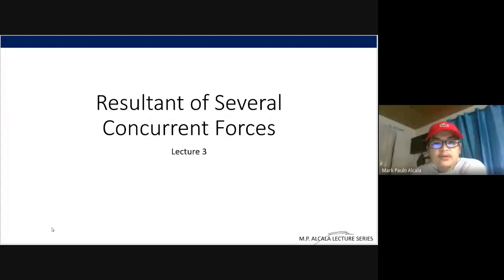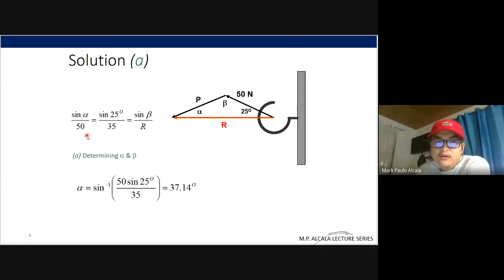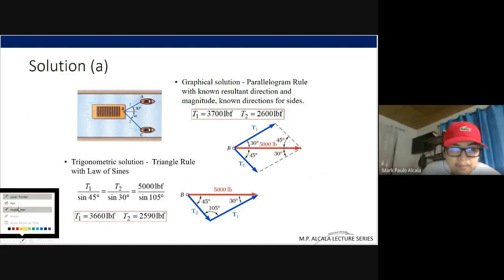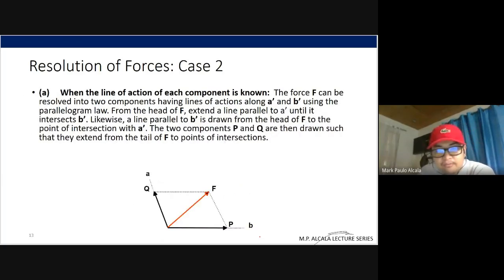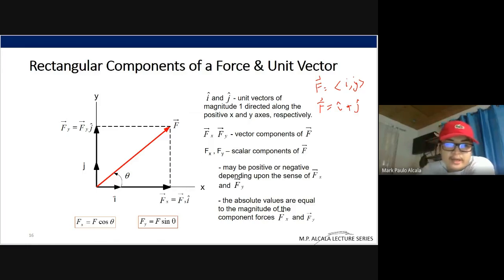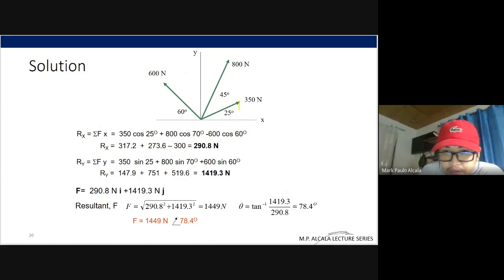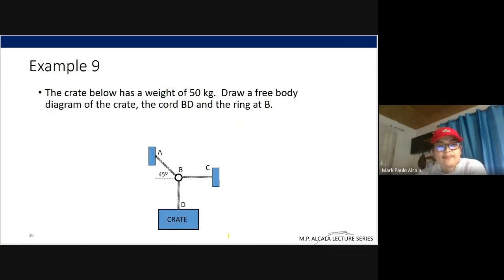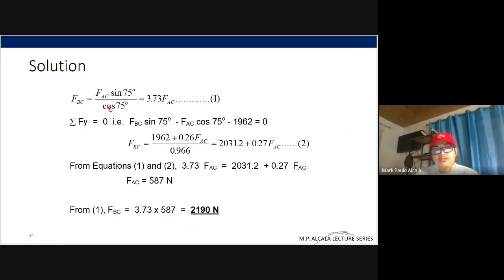Resultant of Concurrent Forces - Statics of Rigid Bodies Series - Lecture 3 by Bogart Alcala